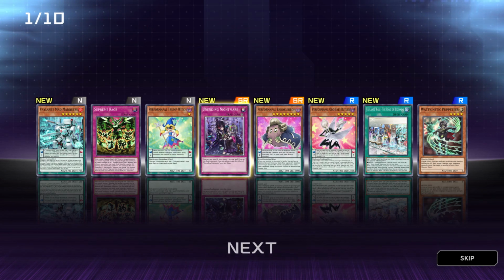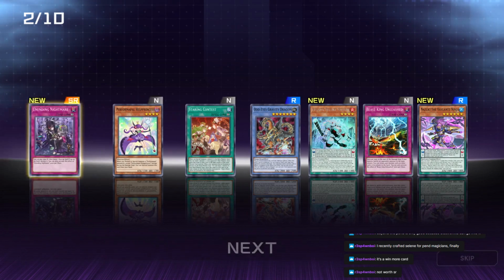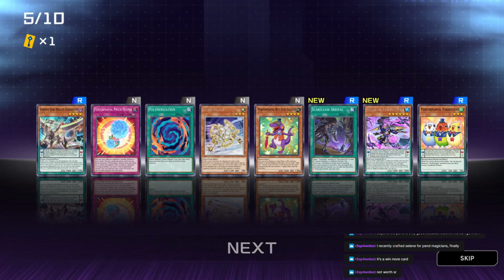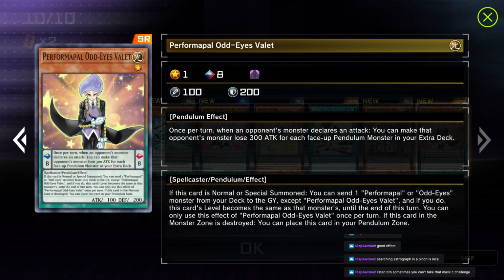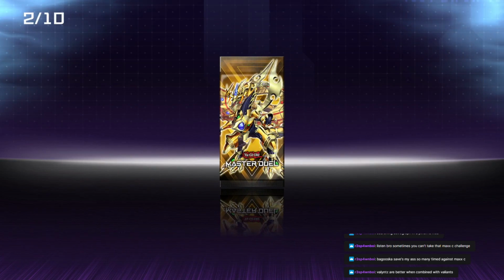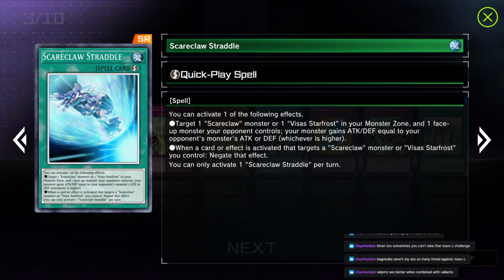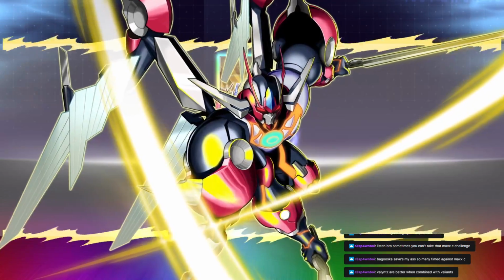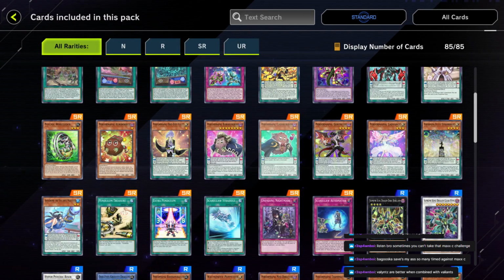Battle Trajectory | Yu-Gi-Oh! Master Duel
Opening the latest pack and rating if the cards earned their rarities.